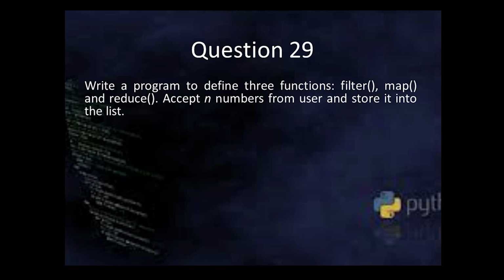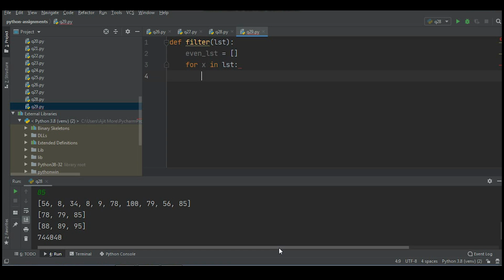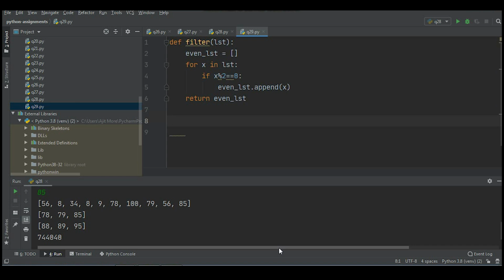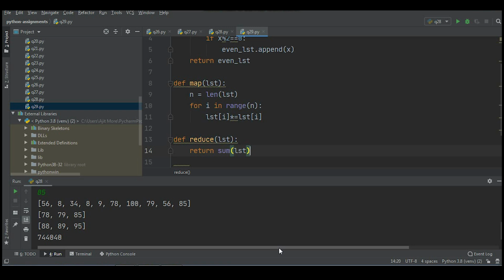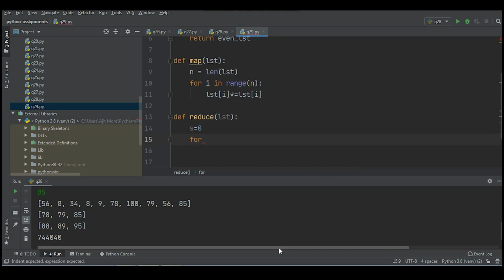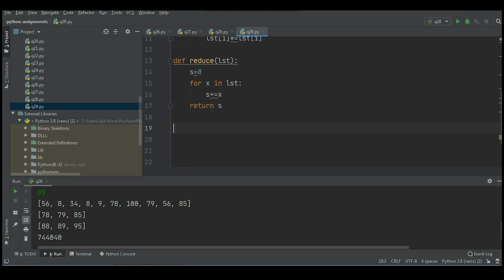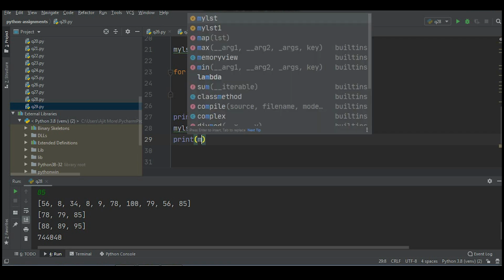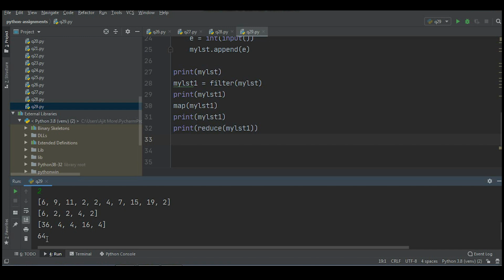PROBLEM SOLVING IN PYTHON | Learn to Code | EX -8